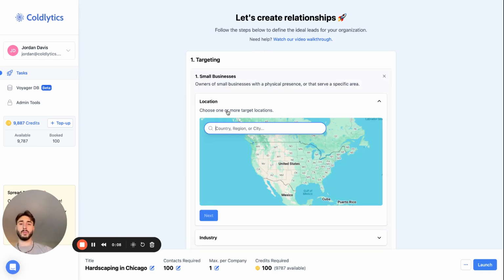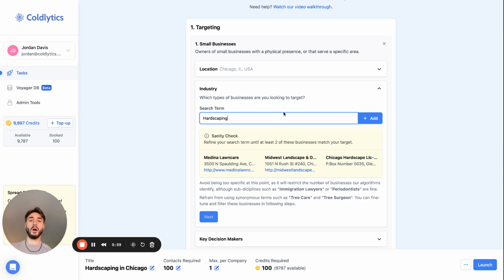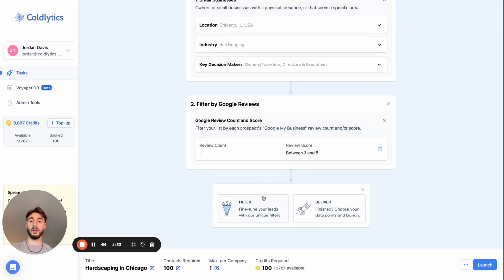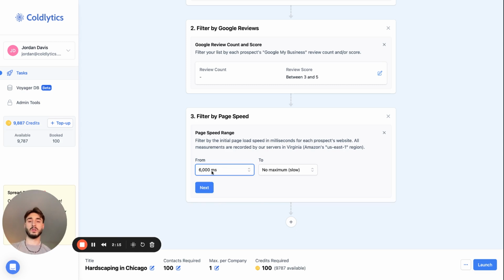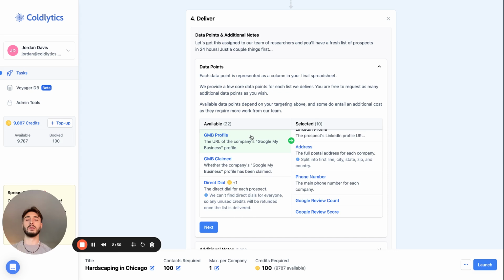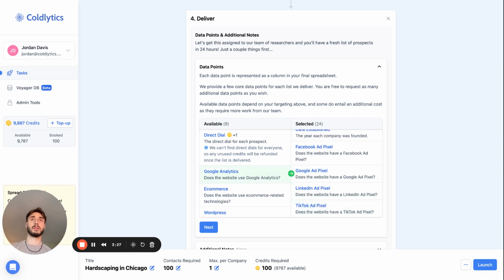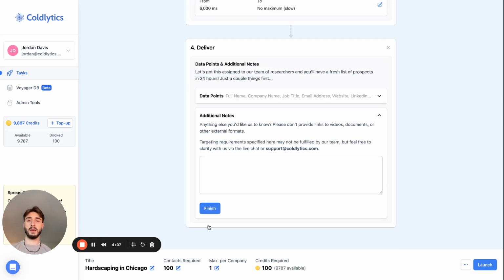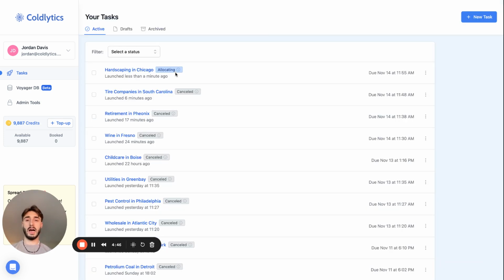How to find Hardscaping Leads | Coldlytics Guides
In this quick tutorial, Jordan from Coldlytics breaks down how to find Hardscaping industry emails you won’t find anywhere else!

Use this link to get 25 FREE credits as a new subscriber

0:00 - How to target hardscaping leads
1:15 - How to filter hardscaping leads
2:33 - How to decide delivery metrics for hardscaping leads